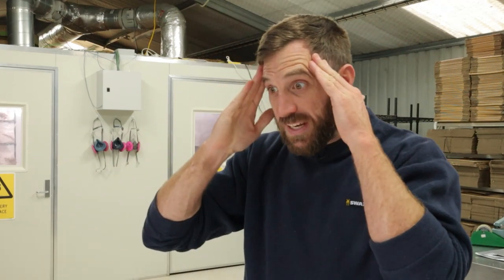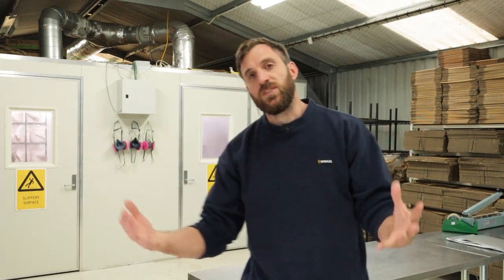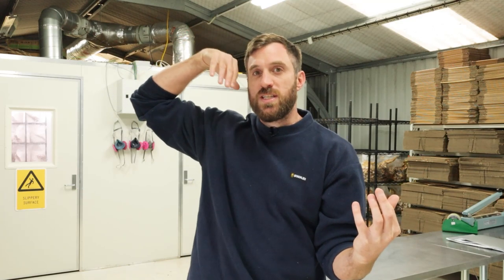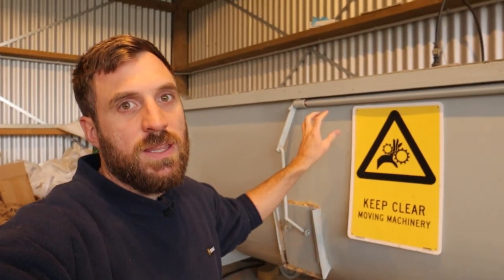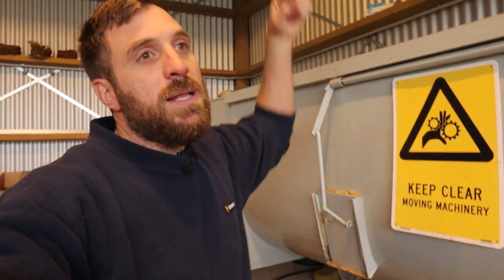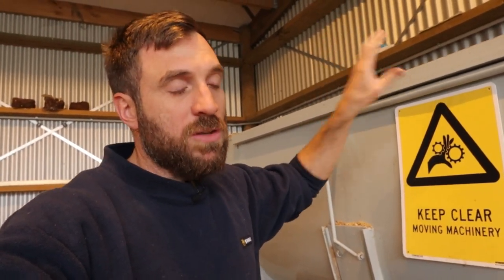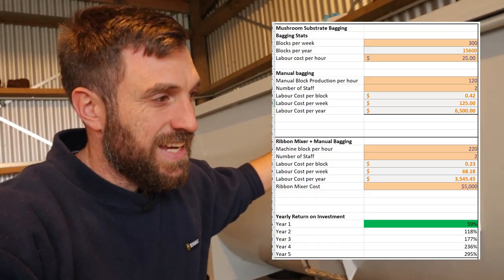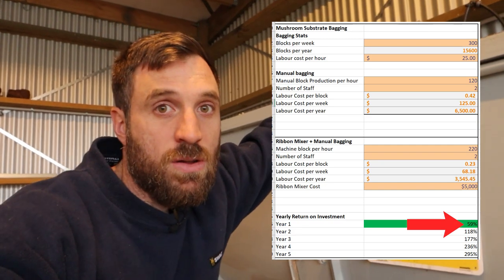How to Buy Mushroom Farm Assets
Want to see how we grow mushrooms for profit?

Starting a mushroom farm, but don't know where to spend your hard earned money? We have a tool to help!
At the Oak and Spore Mushroom Farm we are always looking to buy equipment and assets that have a high return on investment, or ROI. If we can spend money on the areas that give the biggest return, then we are able to grow our farm in the fastest method possible.

Growing a mushroom farm is all about reinvesting your profits, and knowing where to invest is key. We breakdown all the equipment and assets and see which ones use up the most manpower, then we try to purchase those machines so we can effectively increase productivity.